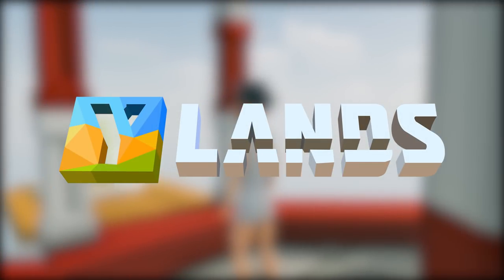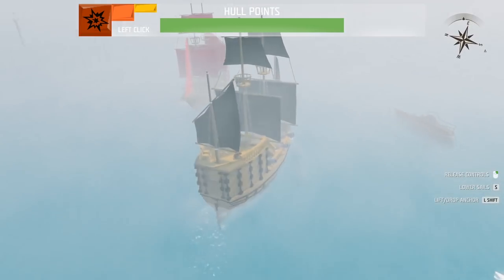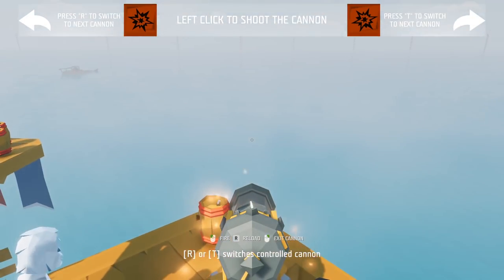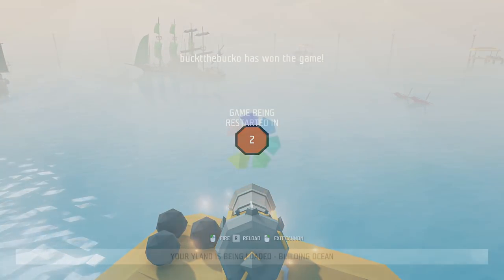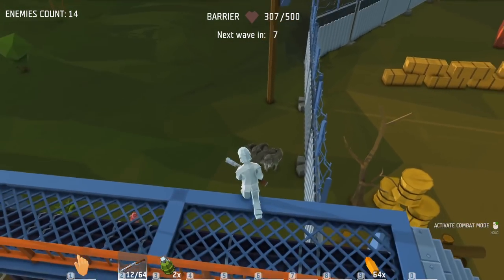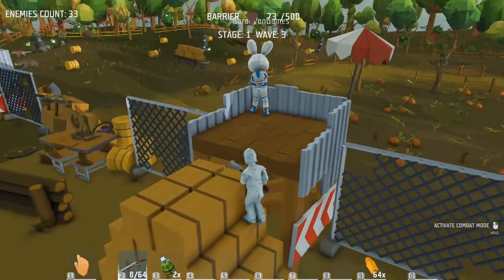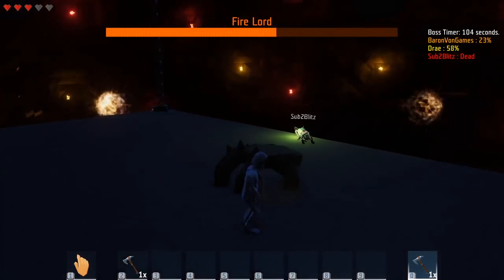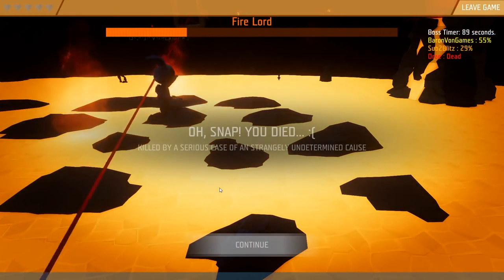Exploring The Fun-Filled World of Ylands - Pirate Battles, Racing & Treasure Hunting - Ylands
Welcome to Ylands! Today Blitz, Baron and I are checking out some of the more popular Mini-game player-created worlds of Ylands. From vehicle racing to boss smashing this episode has it all.